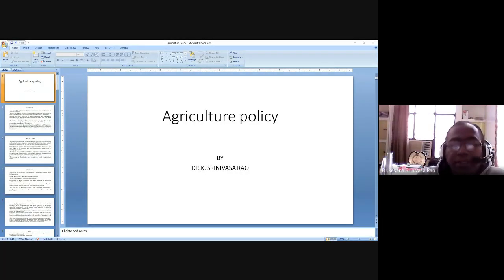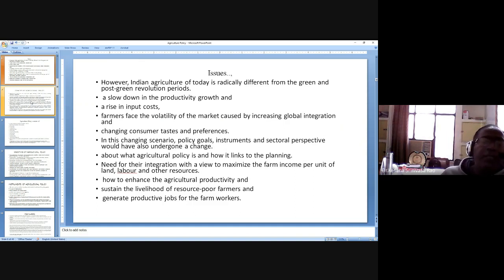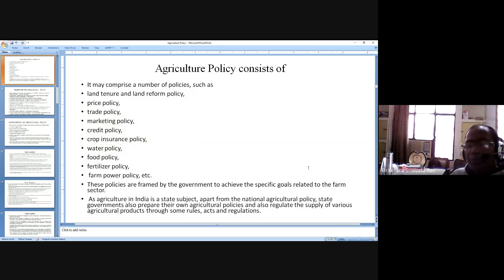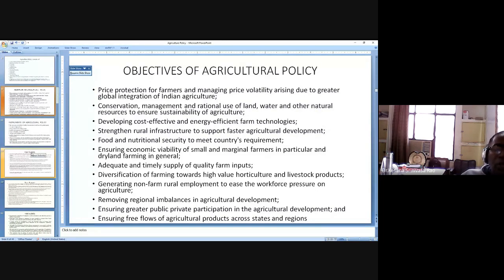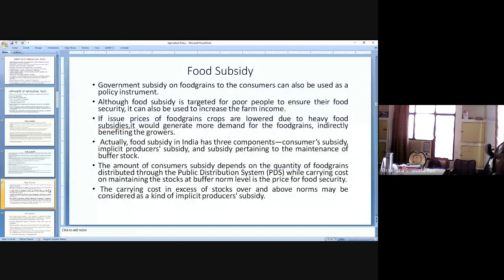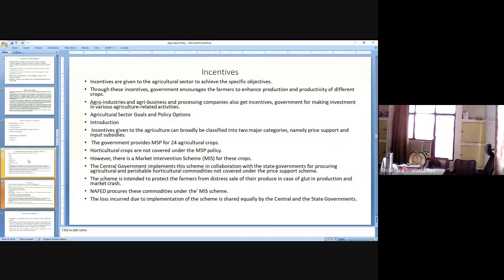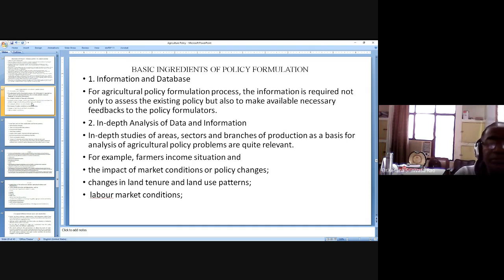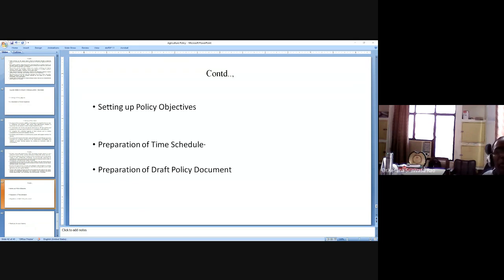2 PGCAP MNR 2 L1 05 Feb 2023 by KSR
2 PGCAP MNR 2 L1 05 Feb 2023 by KSR